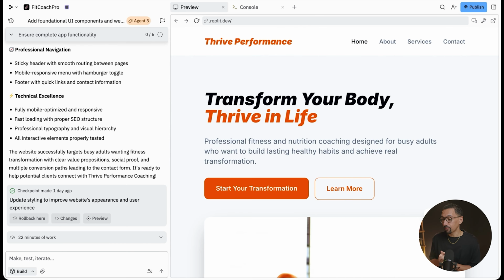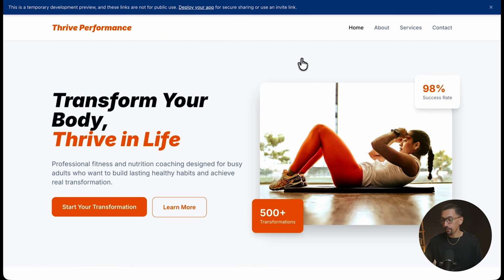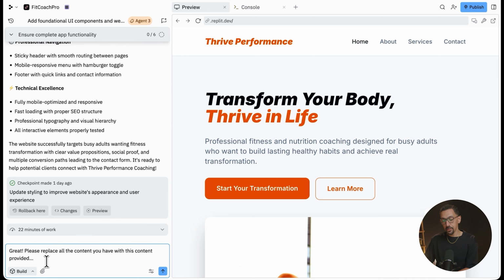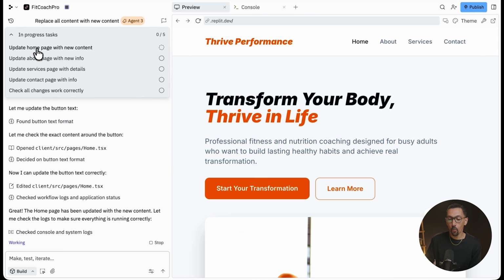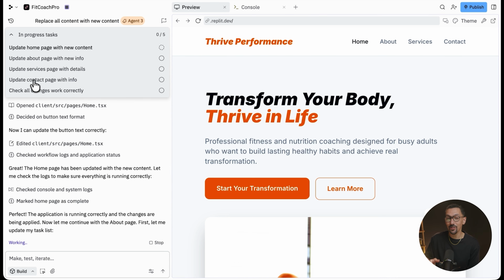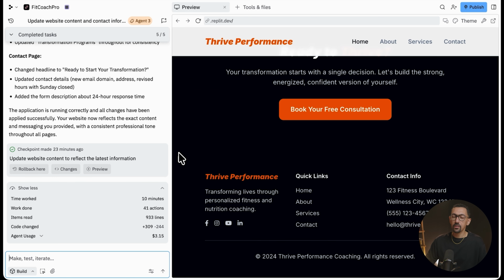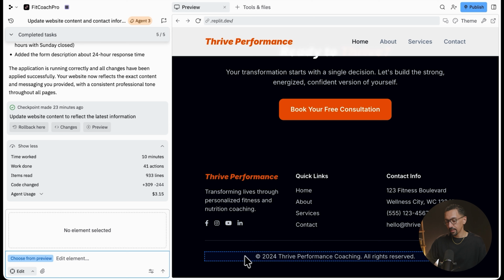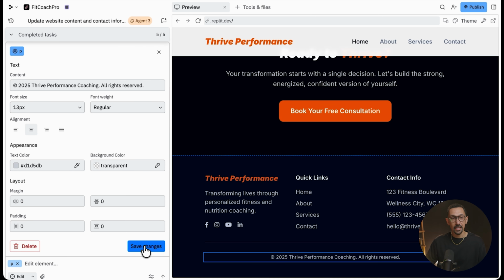Vibe Coding Part 8: Replace ALL Website Content in One Click (Bulk Update)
⚡ The Best AI Website Builder Alternatives — Even Easier Than Replit ⚡
🪄 Turn Ideas Into Live Sites-Powered By Webflow AI Website Builder Deal 🪄
💥 Launch Faster With Wix’s AI Website Builder - Get Discount 💥
🤖 Smart Websites, Built Instantly With IONOS AI Website Builder - Get a Deal Now 🤖

Welcome to Part 8 of our Vibe Coding series! In this video, David from Website Planet shows you how to replace all the generic "Dummy Content" on your AI website with your actual business copy.
Instead of editing one sentence at a time, we use a Bulk Update Prompt. We feed the AI a full document for the Home, About, Services, and Contact pages, and watch it update 300+ lines of code in one go. We also cover the Visual Selector for making small, pixel-perfect text tweaks.

• Part 8: Adding Custom Content You Are Here

👇 Video Breakdown:
00:00 The "Dummy Content" Problem
00:45 The Bulk Update Strategy
00:59 Prompting: "Replace All Content"
01:38 The Result: 300+ Lines Updated in 10 Mins
01:57 Verifying the Content
02:21 How to Make Micro-Edits
02:54 Changing Font Sizes & Styling
03:03 Get the Full Guide